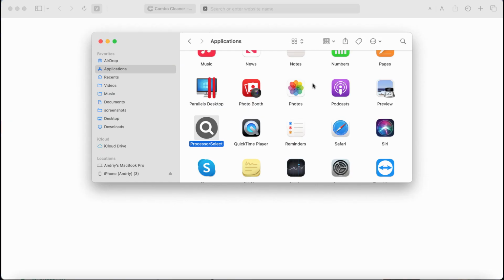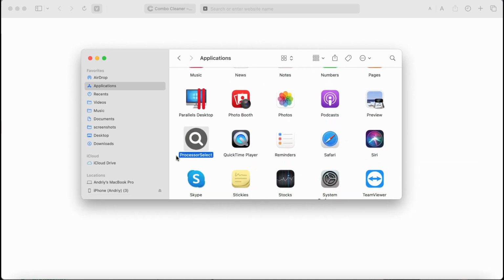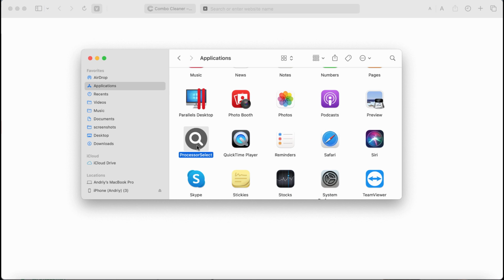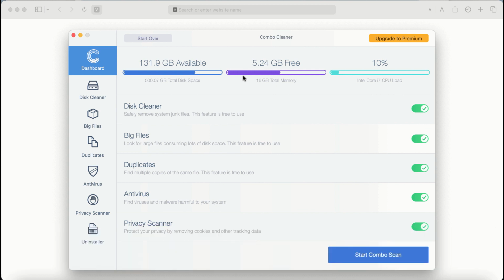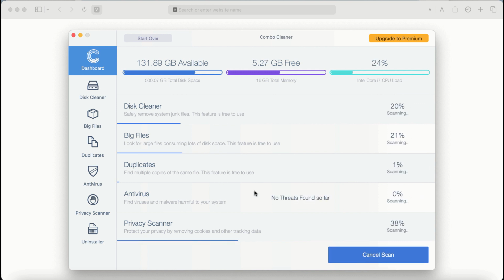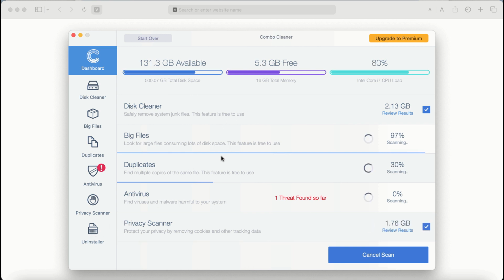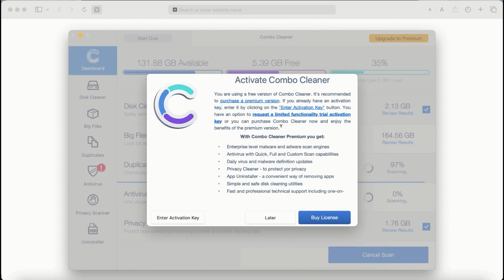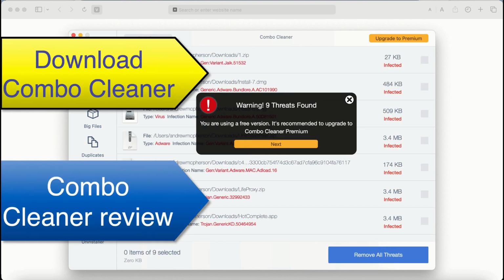ProcessorSelect adware on Mac - how to remove it?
ProcessorSelect is a new adware. It is from the AdLoad family. This adware, once installed, starts showing many annoying ads while you are online. Don't tolerate it! Get rid of it with Combo Cleaner Antivirus via the official

Optionally, follow the manual recommendations provided in the video to get your computer fixed.

More information about this threat can be found in this detailed guide